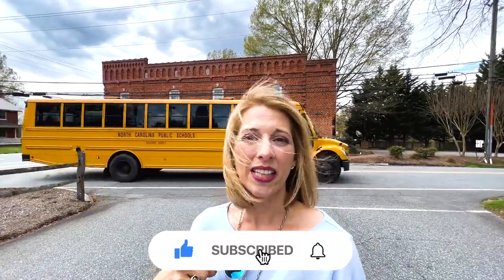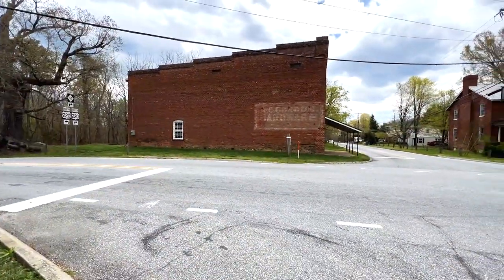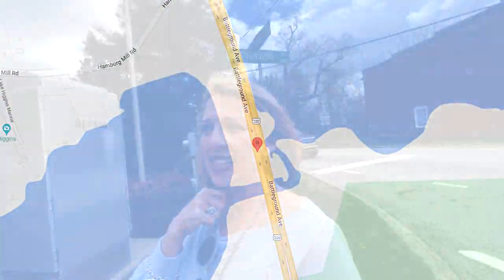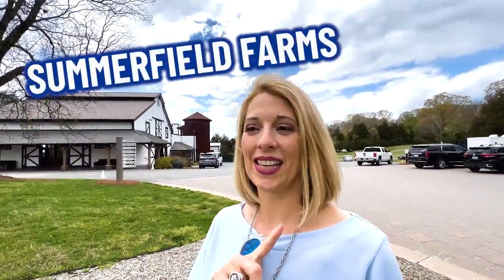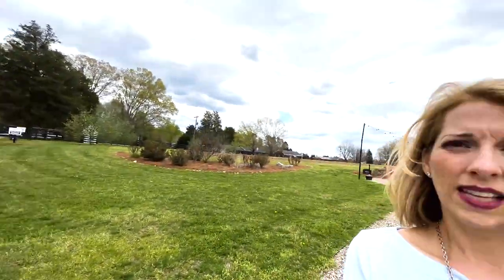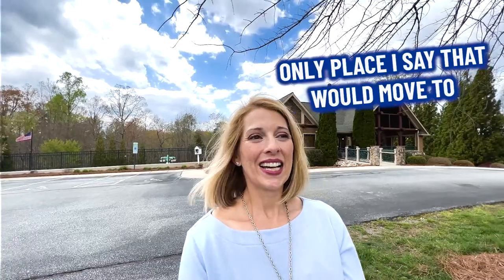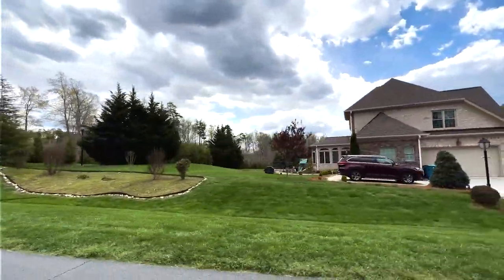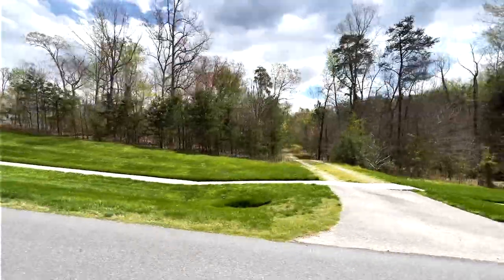Living in Summerfield North Carolina 2022 | Greensboro NC Suburbs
What is it like to live in Summerfield North Carolina? Let's explore Summerfield North Carolina today! 👀

📍👨‍👩‍👧‍👦 Summerfield North Carolina is a beautiful town located in the heart of North Carolina. The town is home to a variety of businesses and amenities, and its residents enjoy a high quality of life. Summerfield is a great place to live, work, and raise a family. There are plenty of things to do in Summerfield North Carolina, and the town has a lot to offer its residents.

🏛️📚Some of the businesses that are located in Summerfield North Carolina include restaurants, cafes, shops, banks, and more. There are also a number of parks and recreation facilities in Summerfield, which make it a great place to spend time with family and friends. Summerfield North Carolina is a great place to live for those who want to be close to all of the action and who want to have a high quality of life. The town is also home to a number of schools, which makes it a great place to raise a family. Summerfield North Carolina is an excellent choice for those who are looking for a safe and friendly community to call home.

If you're looking to move to Summerfield North Carolina, or anywhere else in the Greensboro North Carolina area, be sure to give me a call, shoot me a text, send me an email, or schedule a Zoom call. I'd love to help you make a smooth move to Greensboro North Carolina!

🤔Thinking of moving to Greensboro North Carolina? Let us help!

Source:
- Triad MLS

00.01 - Intro to Summerfield North Carolina
00:43  - Town Hall and Downtown Summerfield North Carolina
02:25 - Driving Through Summerfield North Carolina
03.04 - Summerfield Farm in Summerfield North Carolina
05:34 - Driving Through Summerfield Farm in Summerfield North Carolina
06:04 - Henson Forest in Summerfield North Carolina
07:45 - Driving Through Henson Forest in Summerfield North Carolina
08:12 - Wrap Up on Summerfield North Carolina